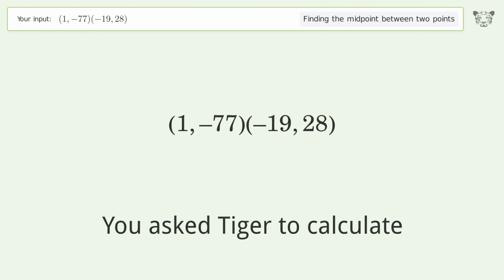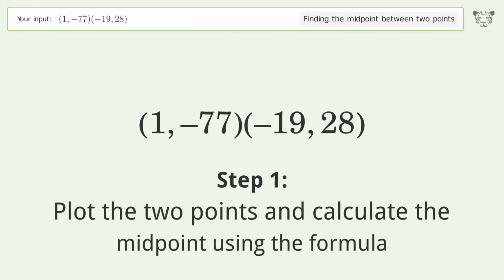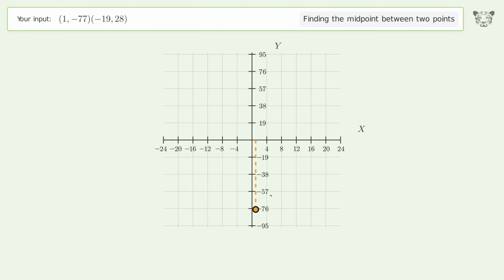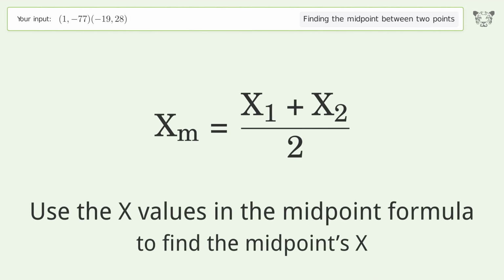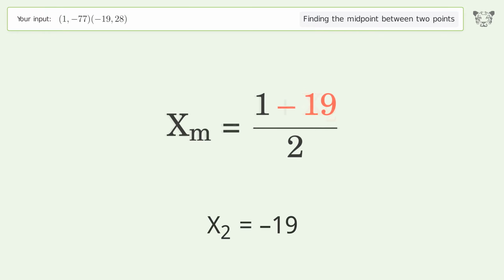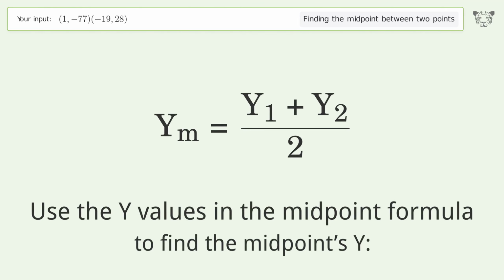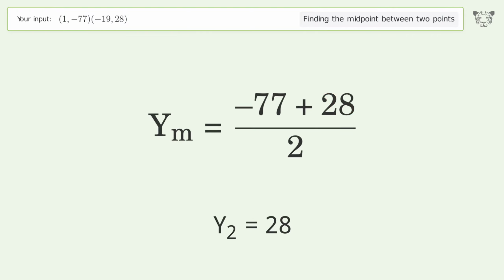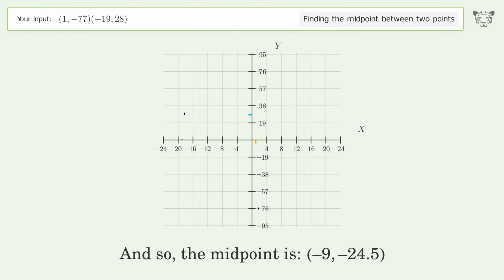Find the midpoint between two points p1 (1,-77) and p2 (-19,28): Step-by-Step Video Solution